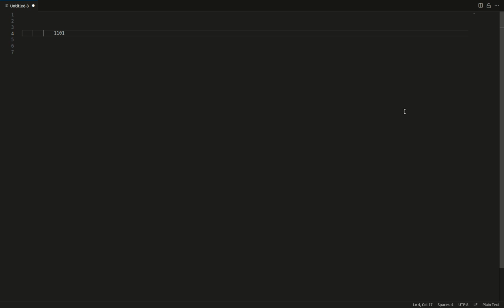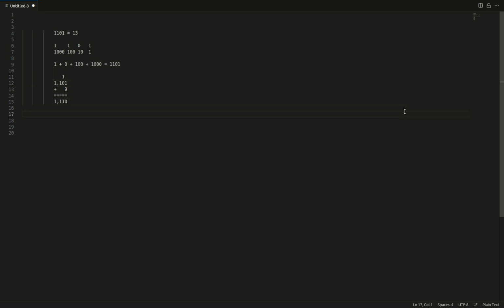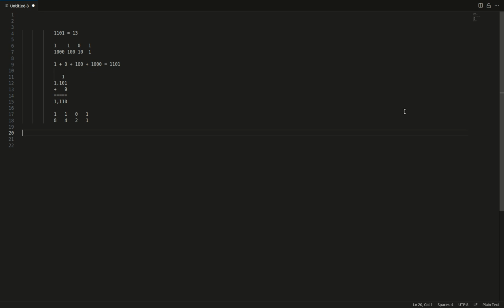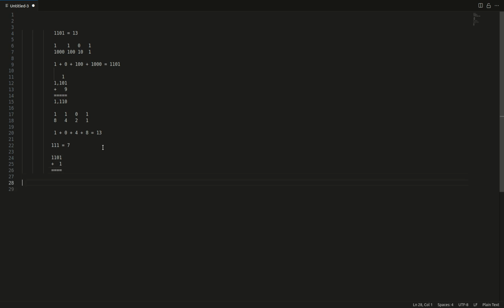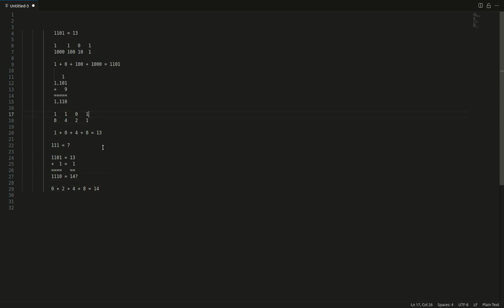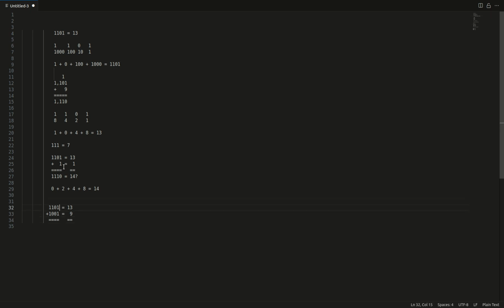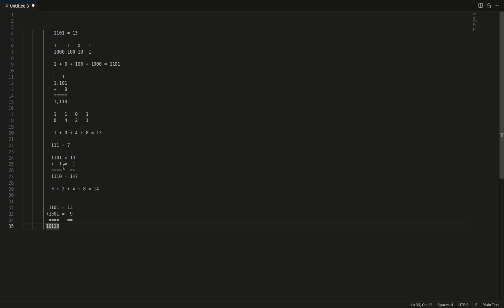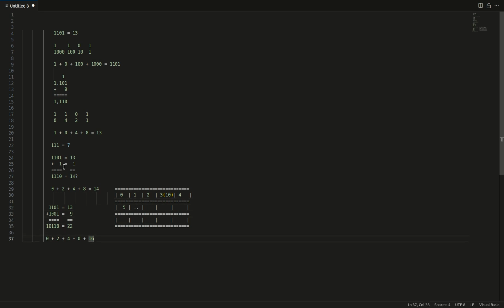14. Learning to speak binary